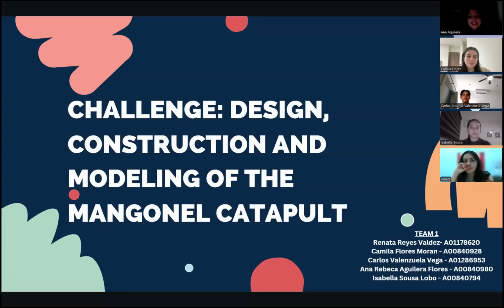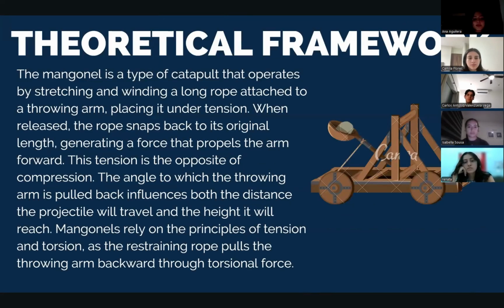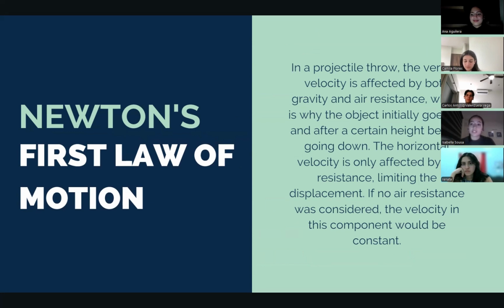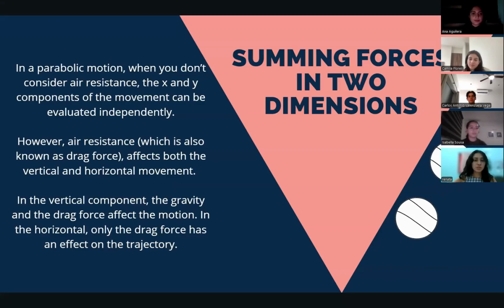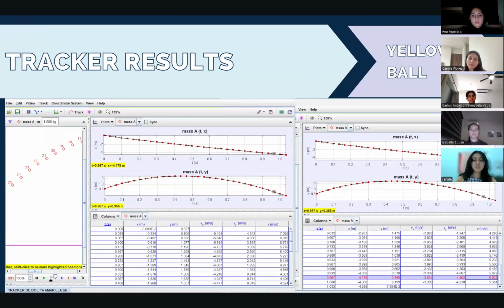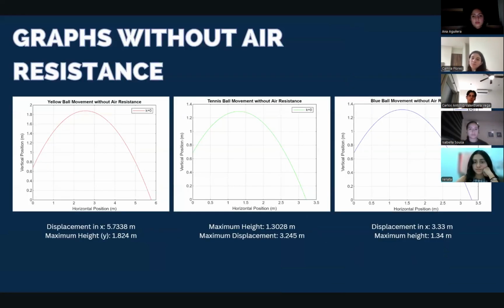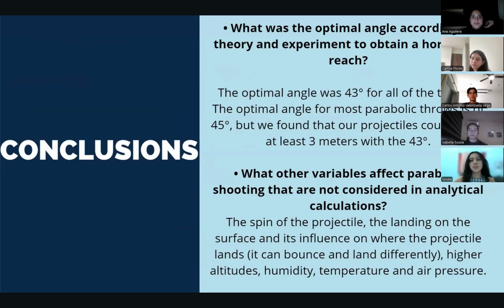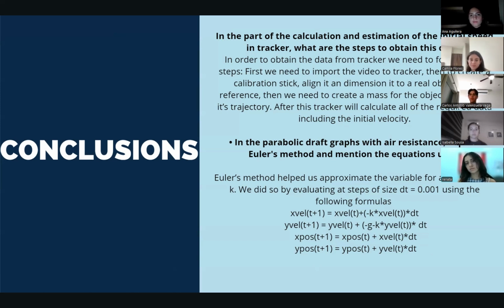Catapult presentation team 1